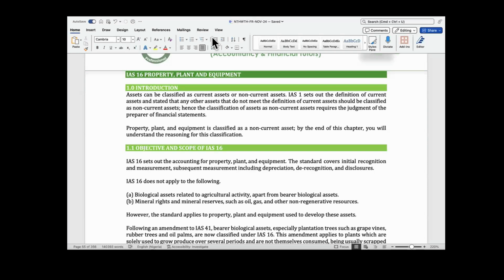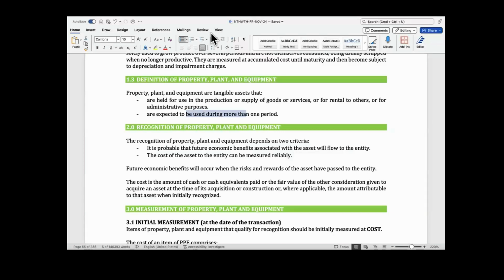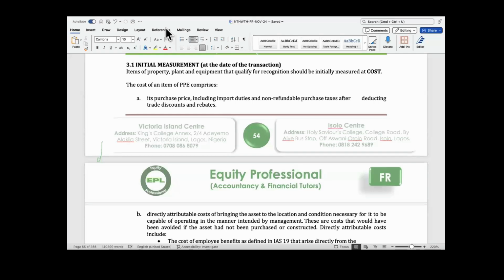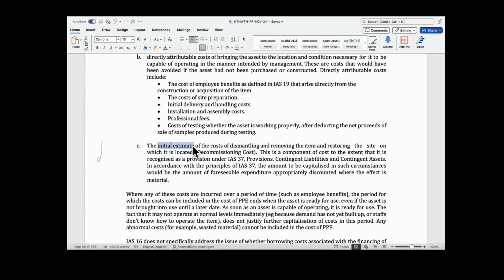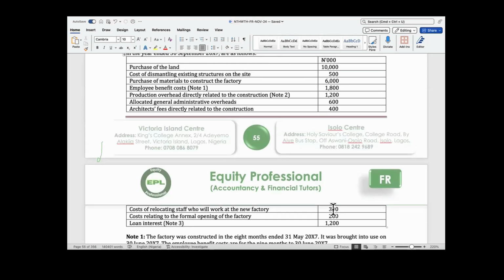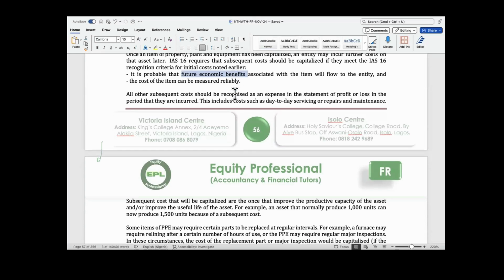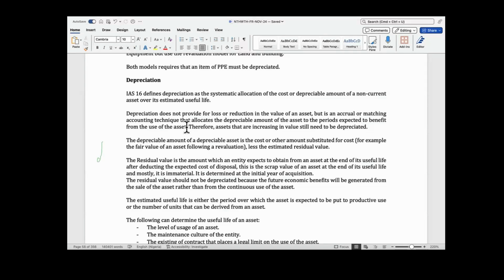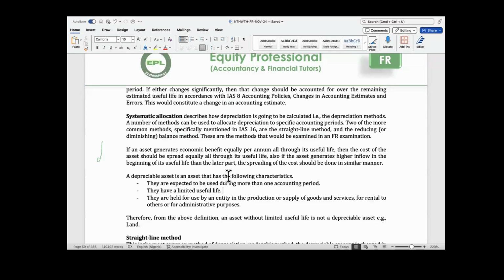IAS 16 Property, Plant & Equipment Class 1